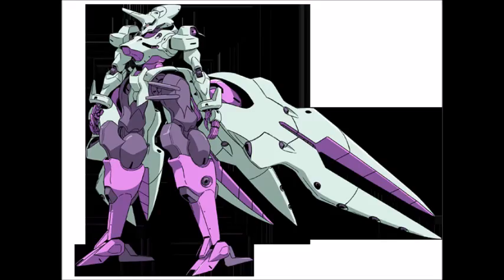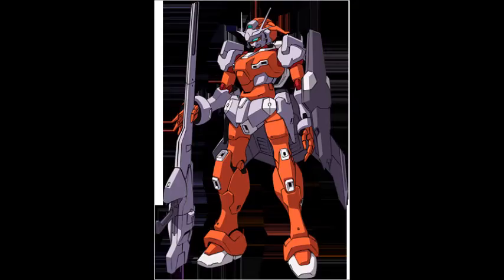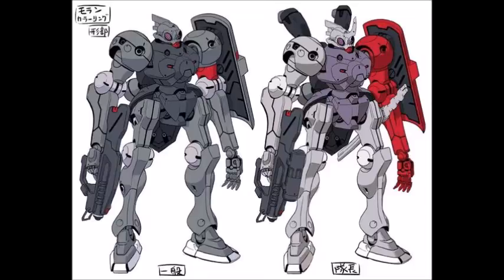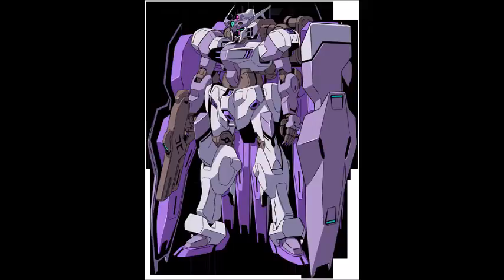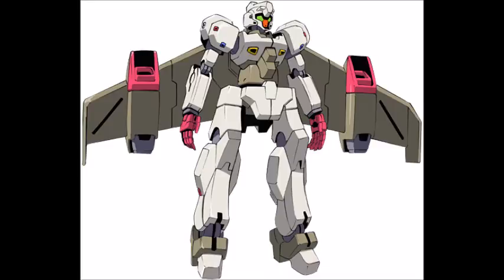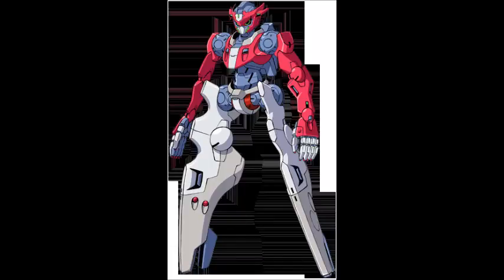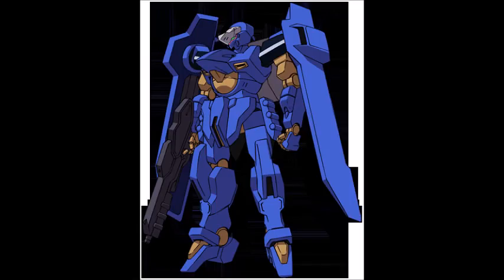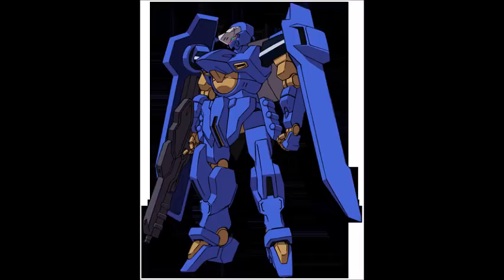My top Mobile Suit List Gundam Reconguista in G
Gundam Reconguista in G has great mecha if anything else